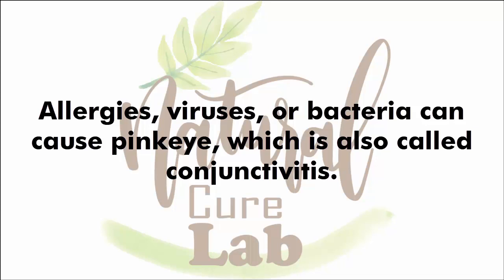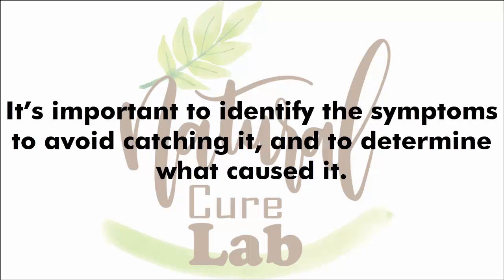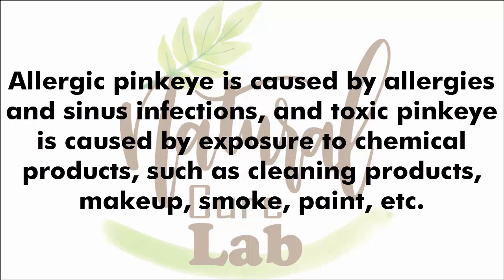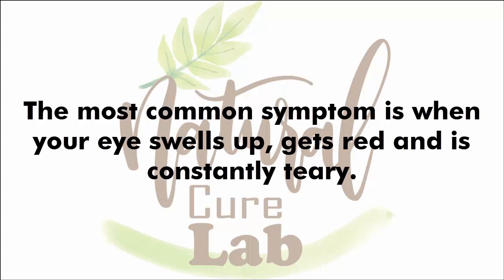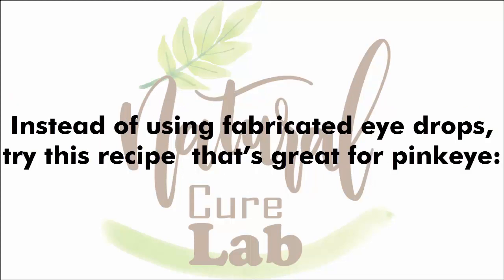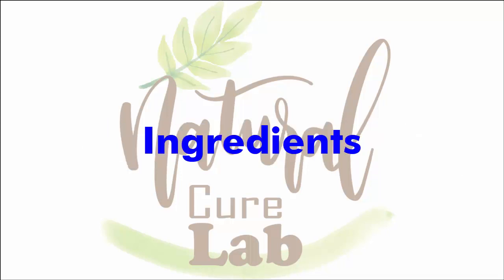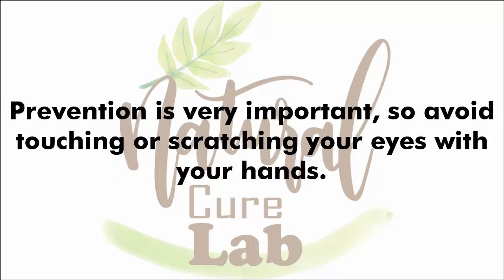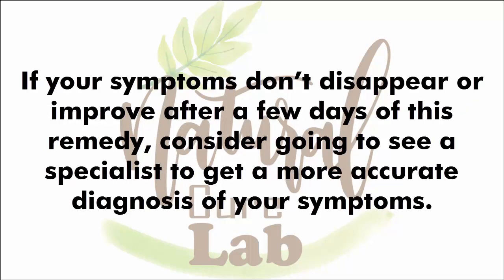How To Cure a Pink Eye Naturally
Allergies, viruses, or bacteria can cause pinkeye, which is also called conjunctivitis. In this video, you will learn more about the best remedies for pink eye, and when to see a doctor.

One of the of the most common and contagious eye infections is called pinkeye. It’s important to identify the symptoms to avoid catching it, and to determine what caused it.

Out of the three types of pinkeye that exist, only one is contagious, and it’s caused by fungus or bacteria. The two other types, allergic pinkeye and toxic pinkeye, aren’t contagious.

Allergic pinkeye is caused by allergies and sinus infections, and toxic pinkeye is caused by exposure to chemical products, such as cleaning products, makeup, smoke, paint, etc. To avoid catching infectious pinkeye, avoid using any of the infected person’s personal objects.

The most common symptom is when your eye swells up, gets red and is constantly teary. Depending on how bad your case is you may experience swollen eyelids, light sensitivity, itchiness, and blurry vision.

This inflammation normally fades with time, but there are several home remedies that help relieve pain and irritation. Instead of using fabricated eye drops, try this recipe  that’s great for pinkeye:

Ingredients

1 teaspoon of activated charcoal,
1 cup of water.

Instructions

Mix the charcoal in the water.
Let it sit for 3 hours.
Pour a few drops of the mixture in your infected eye with a dropper.
You can repeat this procedure every 4 hours until you feel the inflammation going down.
To further relieve the pain, leave the dropper full of the mixture in the refrigerator. When the mixture gets cold it has a soothing effect on your irritated eyes.

Prevention is very important, so avoid touching or scratching your eyes with your hands.  If you must apply any medicines or creams be sure to wash your hands well beforehand. Avoid sharing personal objects which may have come in contact with an infected person’s eye.

If your symptoms don’t disappear or improve after a few days of this remedy, consider going to see a specialist to get a more accurate diagnosis of your symptoms.
Natural Cure.
Natural Cure Lab.